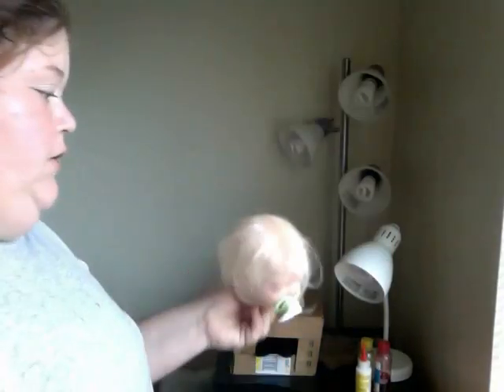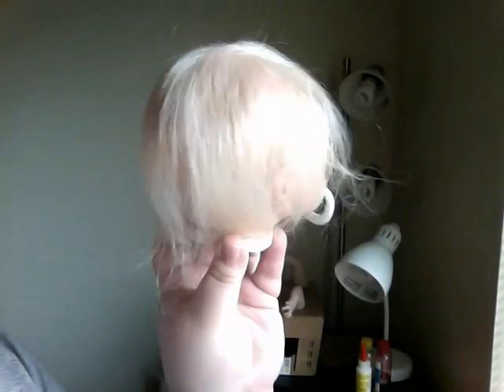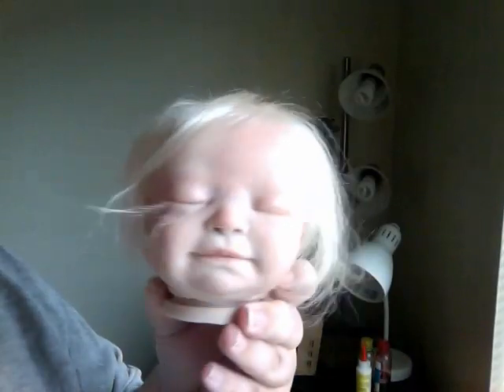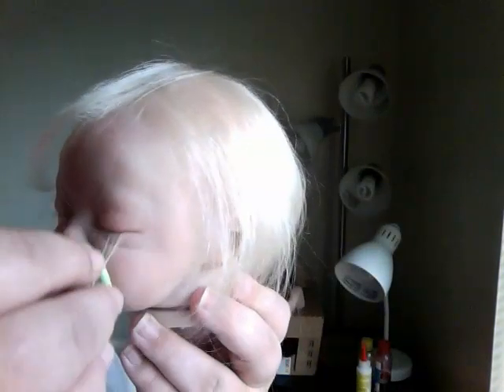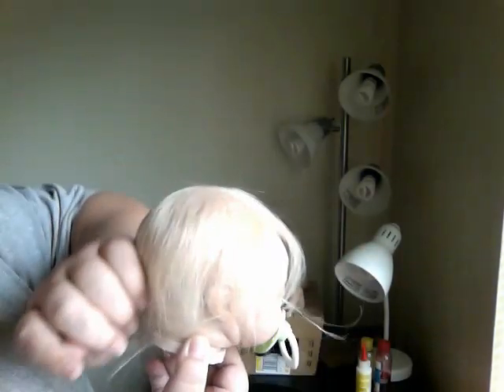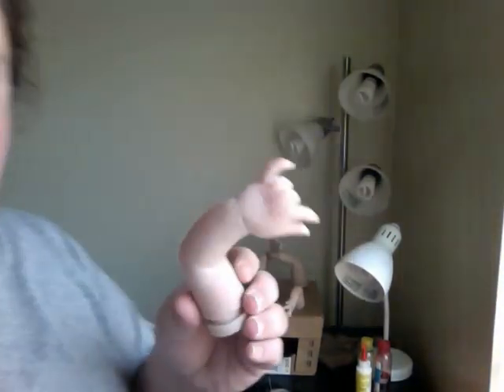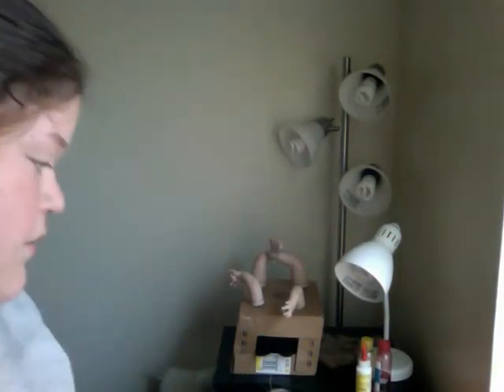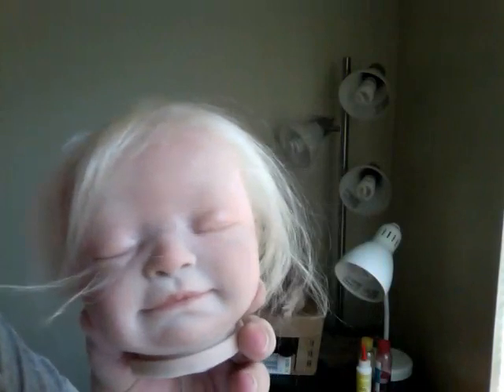WIP of the Crystal Kit #2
:) hair is rooted :) YAY!!! I think I did better this time around :)